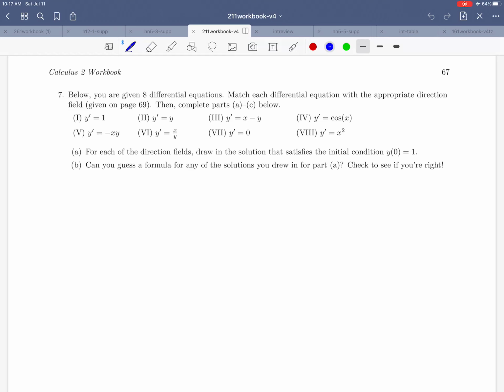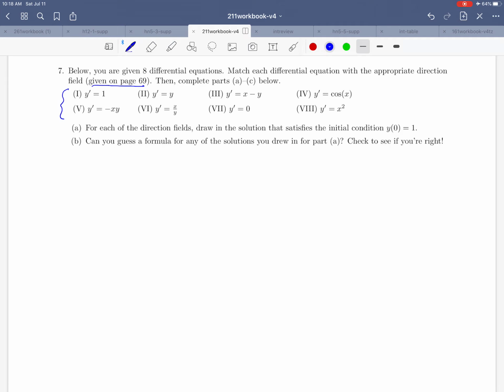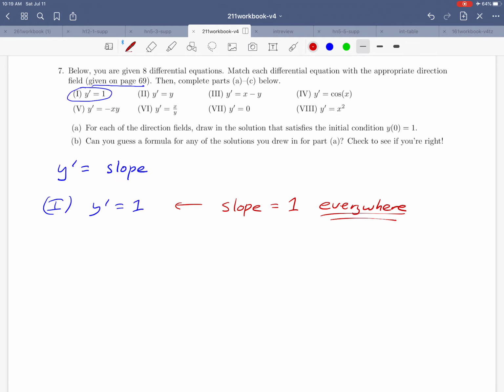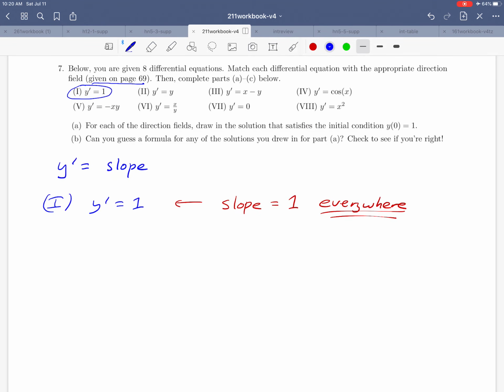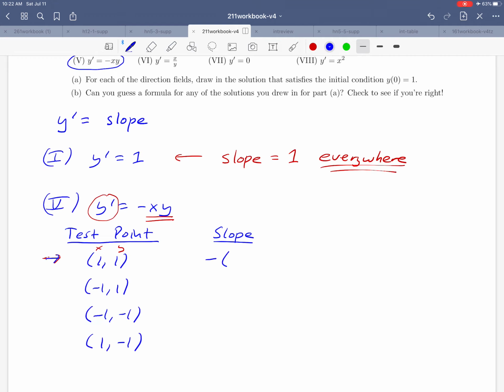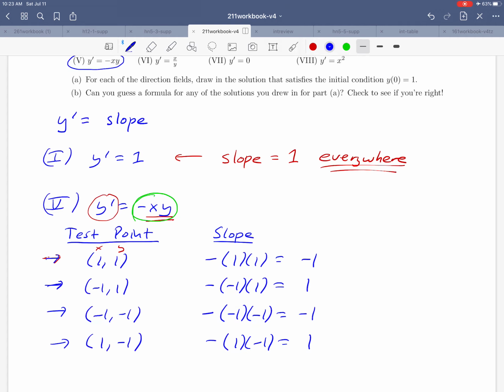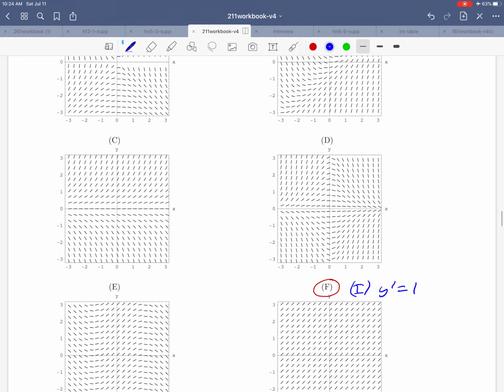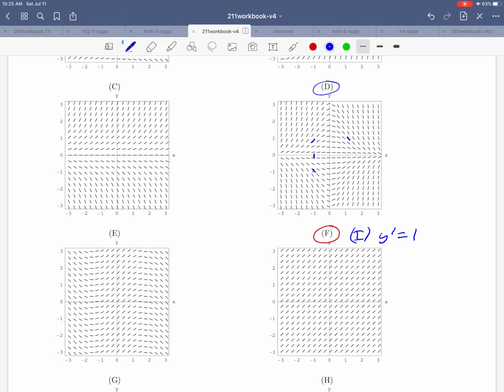Math 211 Section 7.1&2 Exercise 7